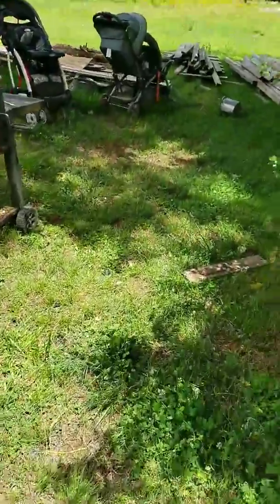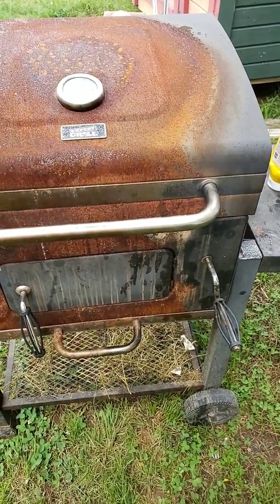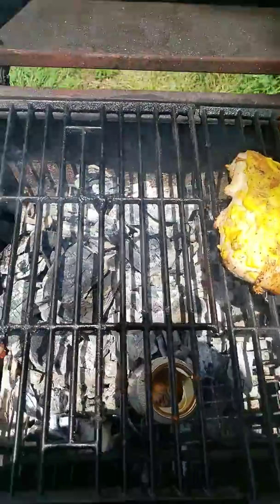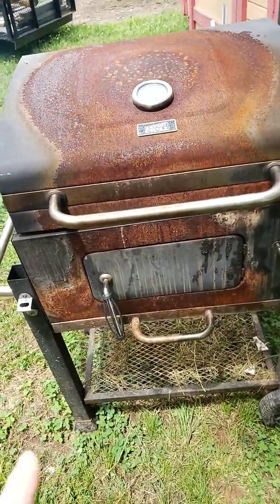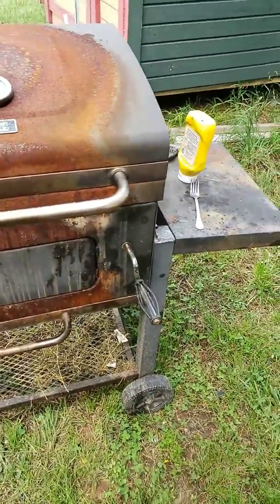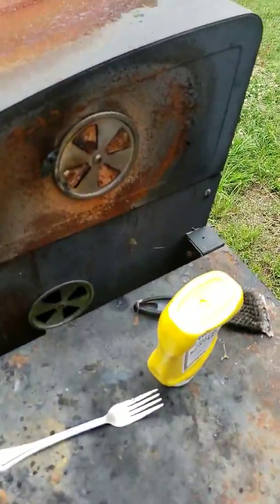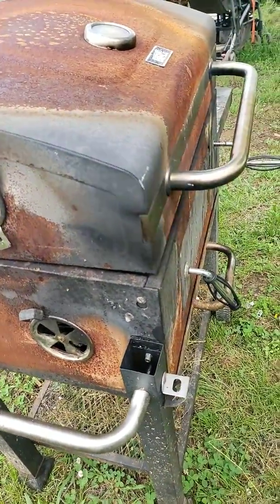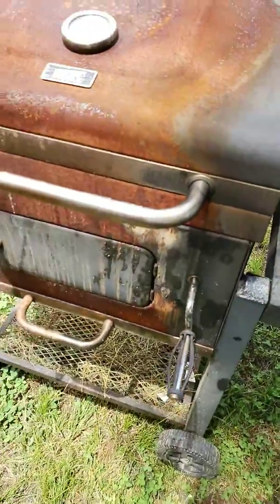Hard wood grilling